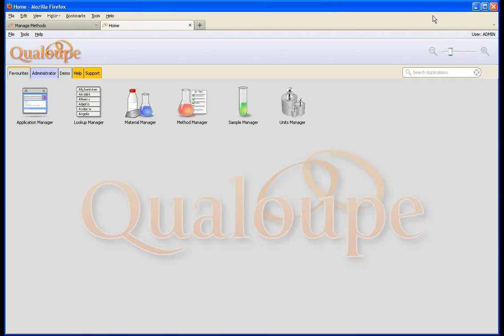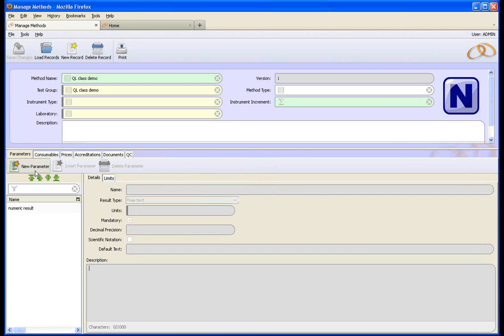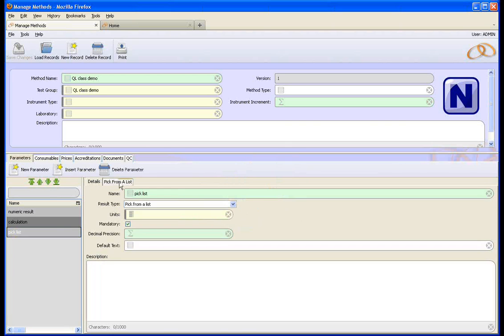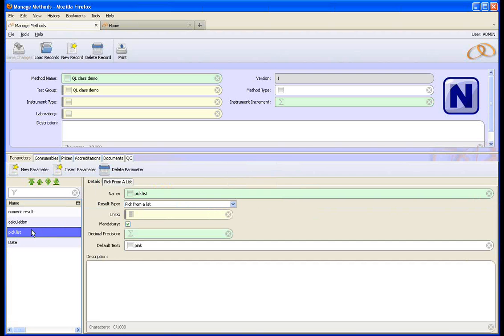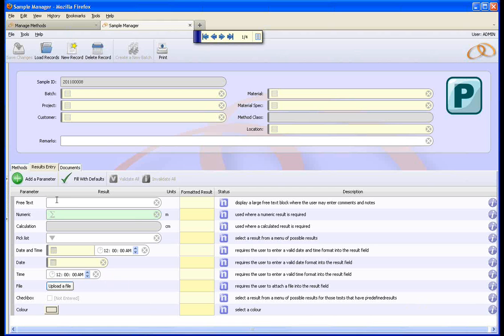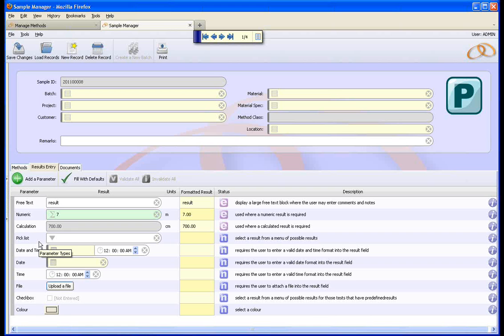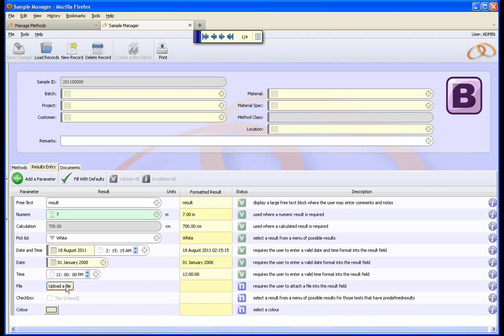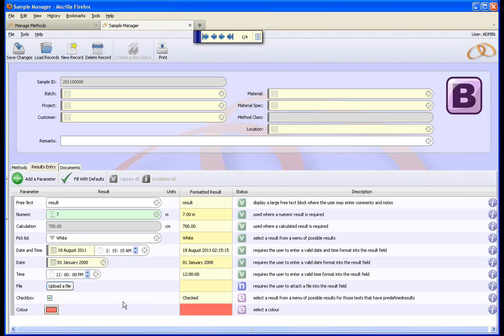Qualoupe LIMS - Parameter Definitions - Setting Test Limits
Qualoupe provides functionality so that entered results can be automatically compared against sets of limits.  The limits may be physical limits defined by the nature of the test being run, for example upper and lower detection limits or they may be mandatory specification limits for the material being tested.  Limits set against a parameter may also be a combination of the different types.  This Class will look out how and where the limits are defined and how they behave in a sample record.